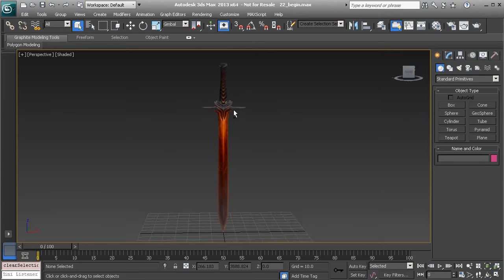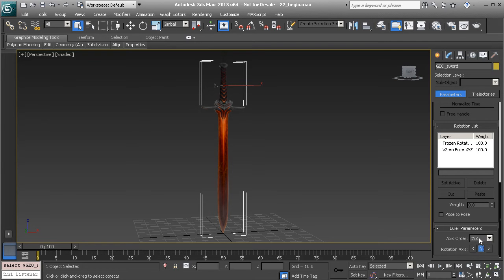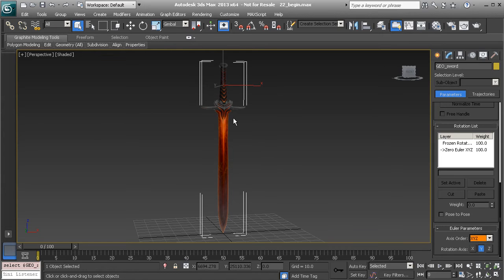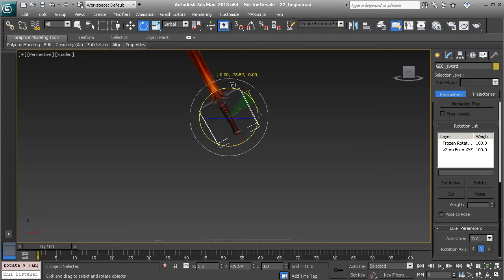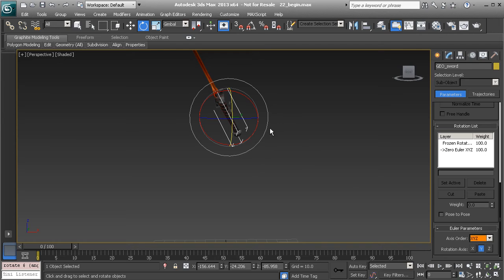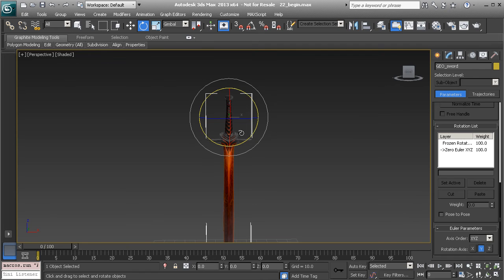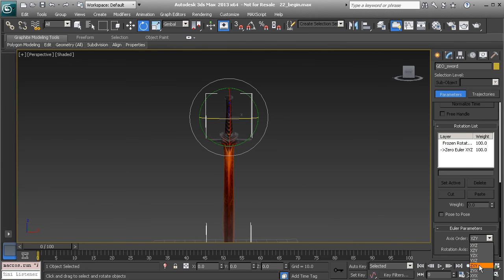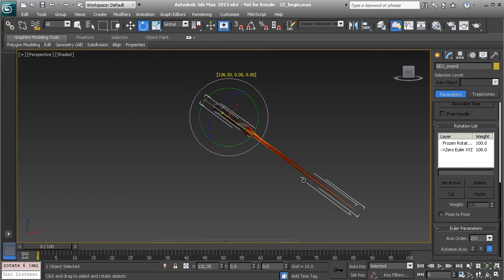22 Introduction to Full Rigging 3ds Max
Axis Order